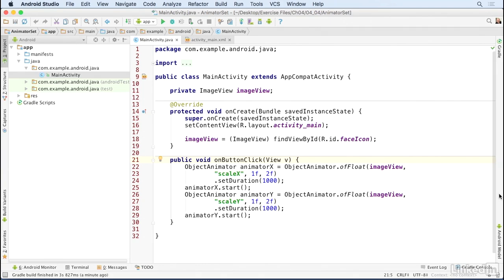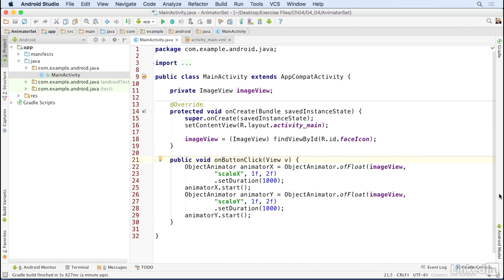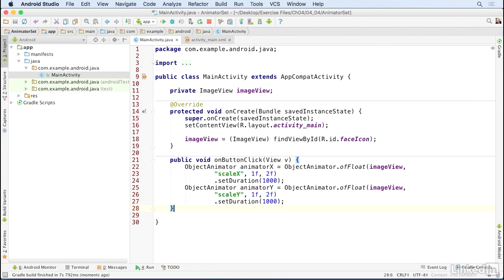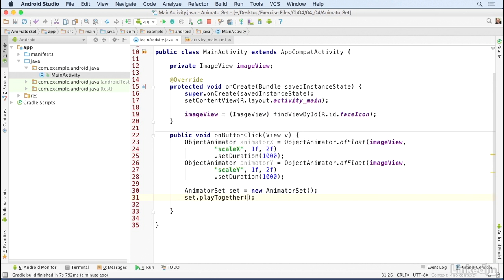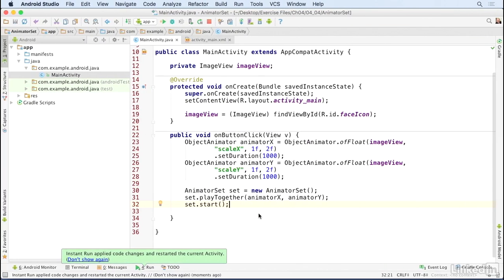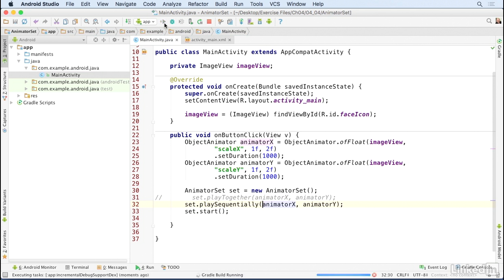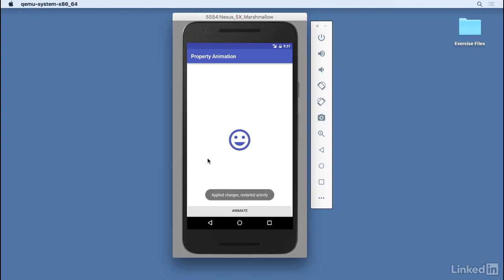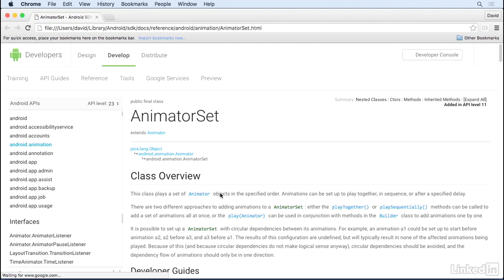E13 Manage multiple animations